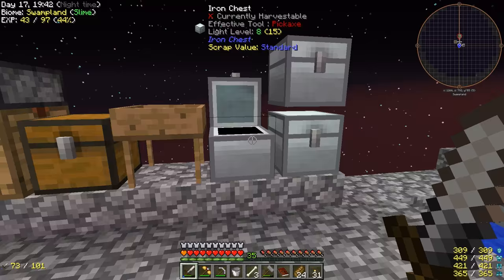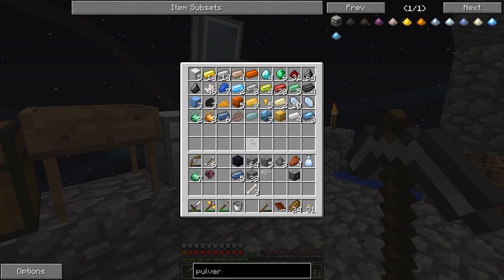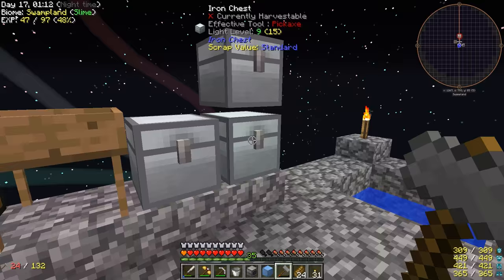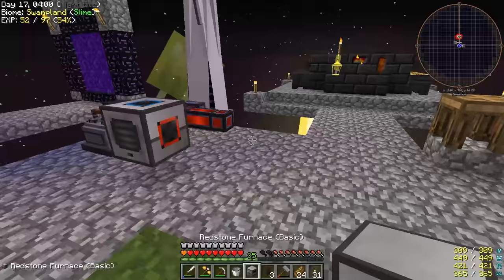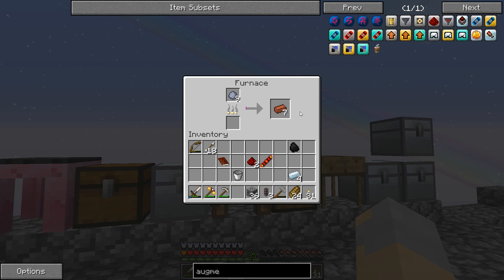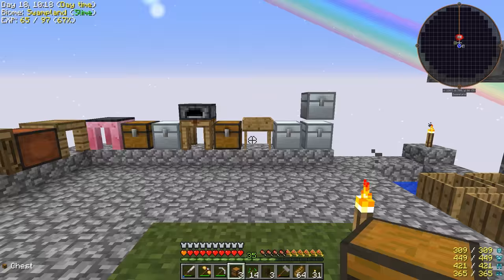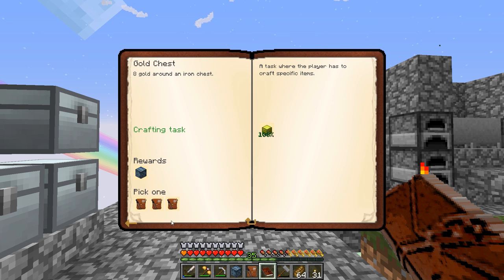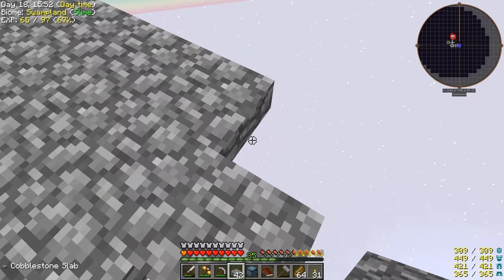Project Ozone - Ep. 6: Super Furnace! | Project Ozone Minecraft Modpack Let's Play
Let's Play Project Ozone, a Minecraft modpack set in a skyblock environment and built around the idea of being overpowered! Taking elements from Sky Factory 2 and Agrarian Skies 2, the Project Ozone modpack is set in the Botania Garden of Glass world-type and allows you to build up your skyblock world or travel to new dimensions and build your home there!

ABOUT PROJECT OZONE:

Project Ozone is a skyblock HQM modpack and was created by TheCazadorSniper for Twitch streamer (and friend) OG_Aristotle. It is available on the Curse launcher.